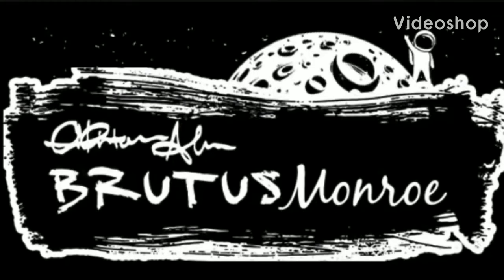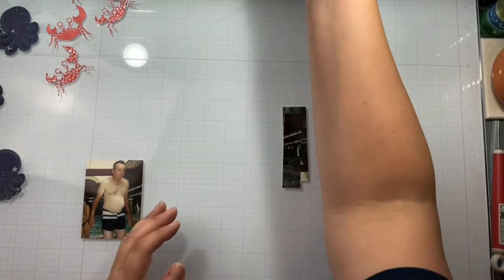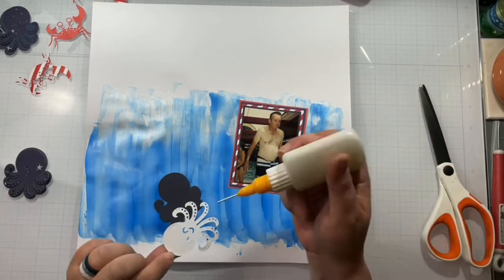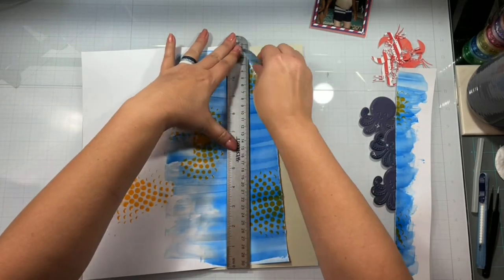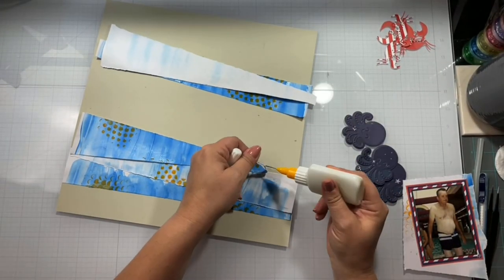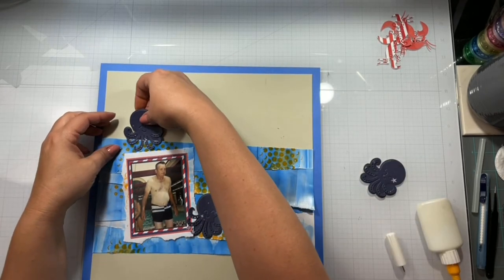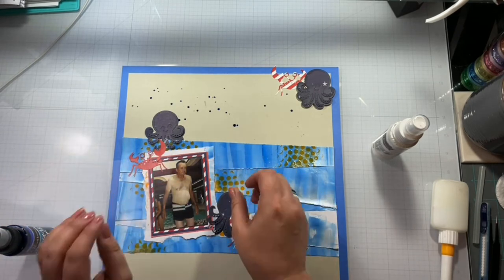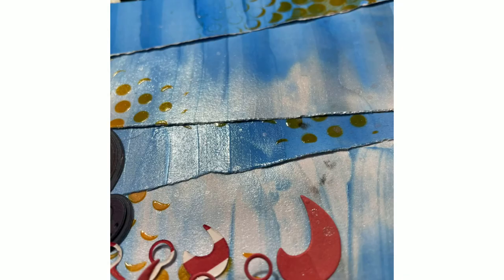Brutus Monroe Inspiration Team chroma glaze and plenty of fish die set